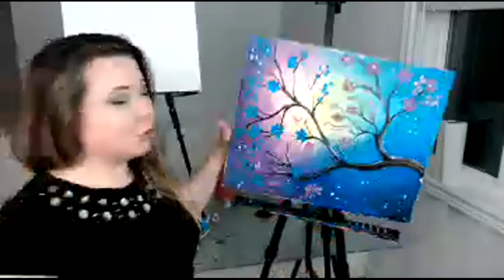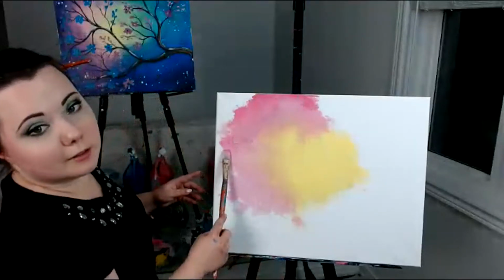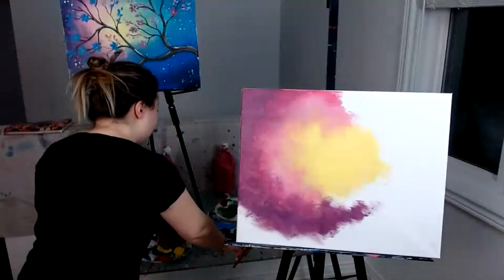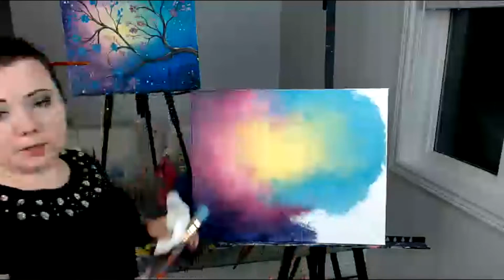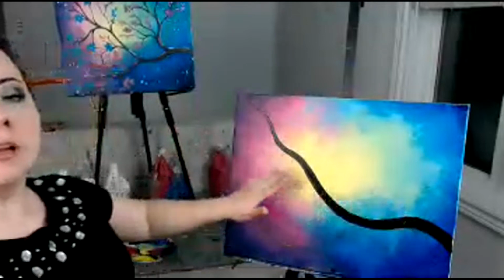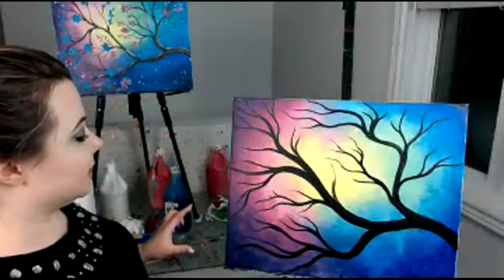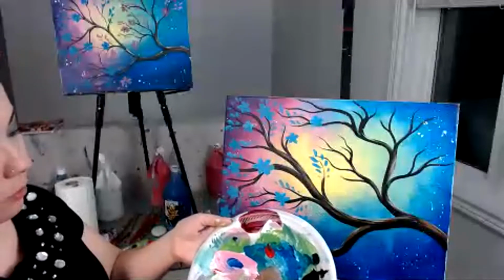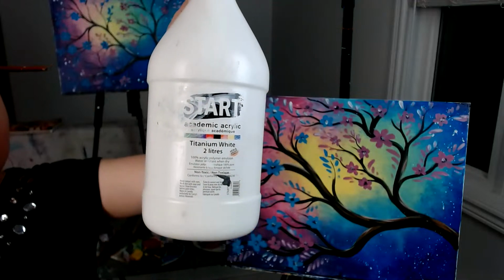Simply Elegant Cherry Blossoms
Join Vera live on our YouTube channel for some painting fun!
Link to join will be posted closer to event date.
Supplies needed are: canvas of any size or media art paper, acrylic paints of primary yellow, blue red and black and white.
A few brushes- large flat or round, medium square or round and a small detailed brush. Bring a water cup and paper towel as well.
*Original artwork and permission by: Carmen Maciboric *